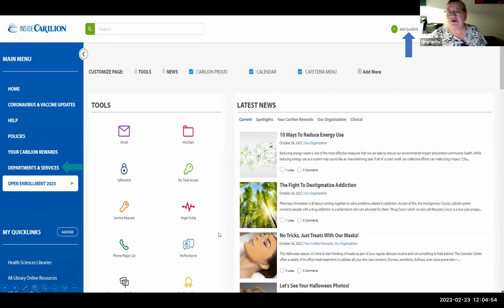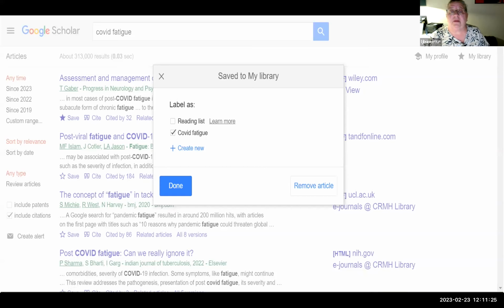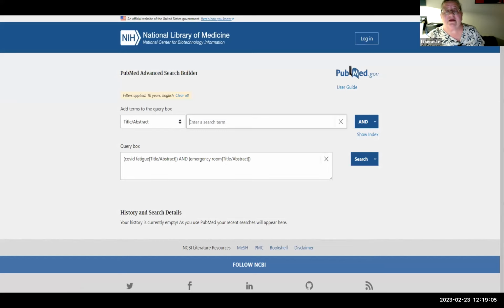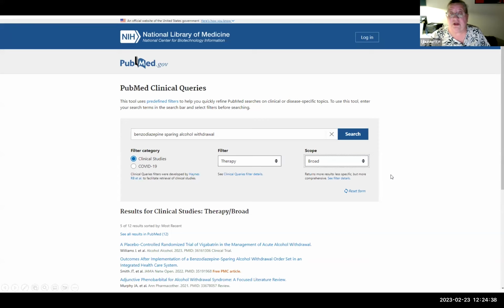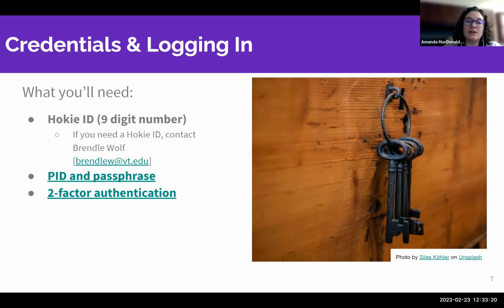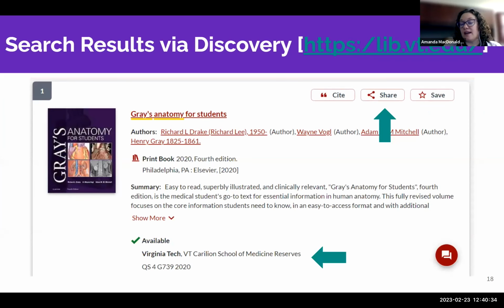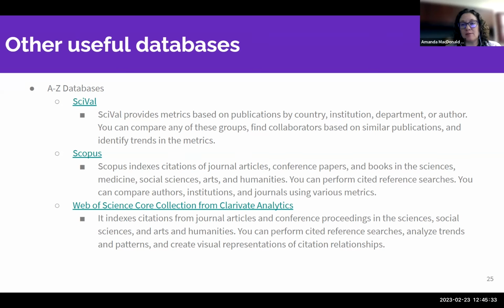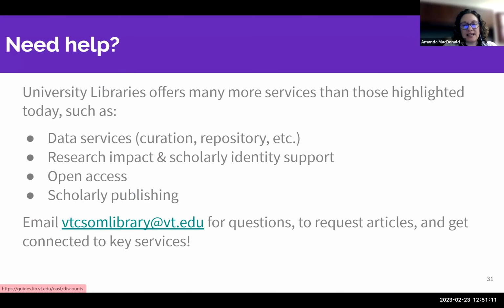Research Series: Library Services to Support Research Series: Using Carilion Library and VTCSOM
Research Series: Library Services to Support Research Series: Using Carilion Library and VTCSOM Library resources to find evidence-based information
Presenters: Jane Burnette, CRL; Amanda MacDonald, MSLS, MA